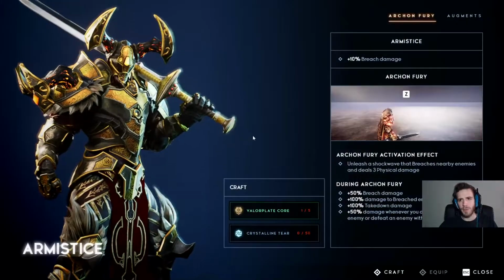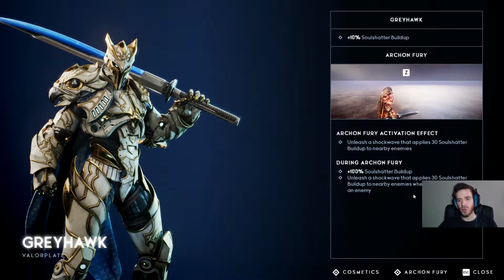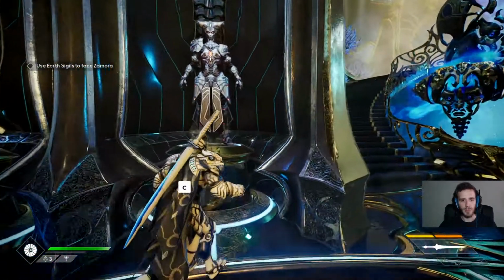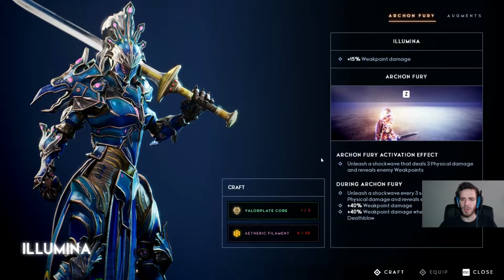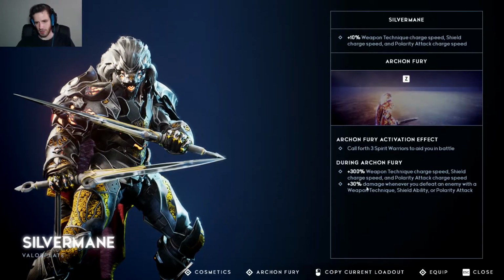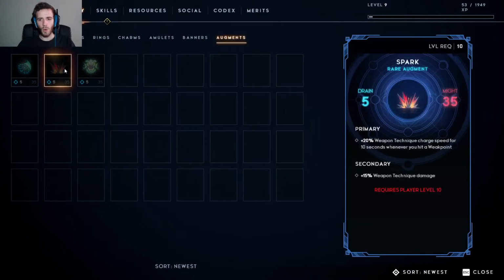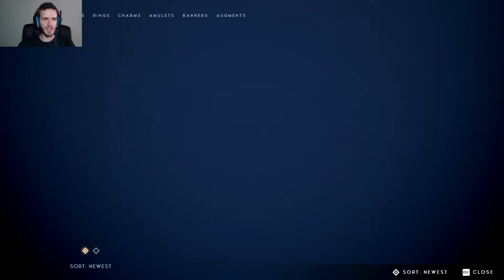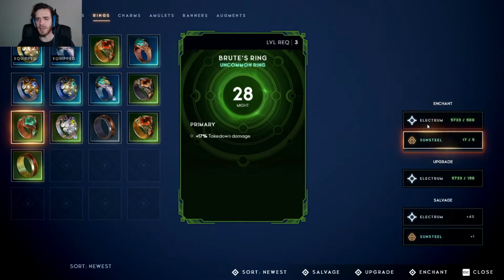Godfall - All Valorplates, Crafting, a look at possible builds, Augments and weapons.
Let's have a look at Godfall's Valorplates, weapons, crafting, builds and augments and what builds could possibly follow.

A much anticipated Looter-Slasher from Counterplay games. Available on the EGS.

"Godfall

Aperion is on the precipice of ruin. You are the last of the Valorian knights, god-like warriors able to equip Valorplates, legendary armor sets that transform wielders into unstoppable masters of melee combat. Tear through foes as you climb through the elemental realms and challenge the mad god, Macros who awaits you at the top. Ascend in Godfall, the first-of-its-kind, looter-slasher, melee action-RPG.
· Adventure across exotic vistas, from the above-ground reefs of the Water Realm to the subterranean crimson forests of the Earth Realm
· Master all five weapon classes, each with unique playstyles and a variety of longswords, polearms, warhammers, greatswords, and dual blades
· Level up, learn new skills, and uncover legendary weapons with devastating effects on the battlefield
· Unlock 12 Valorplates: Divine, Zodiac-inspired suits of armor that empower you to shred every enemy between you and Macros
· Test your skills in the Tower of Trials and challenge yourself against the toughest foes and earn top-tier loot
· Fight solo, or alongside friends with three-player PvE online co-op play"